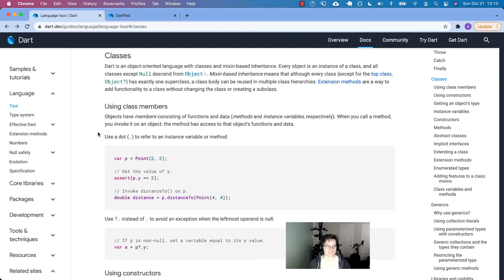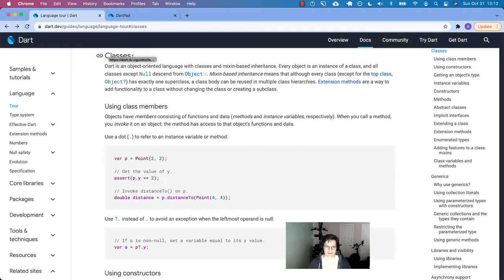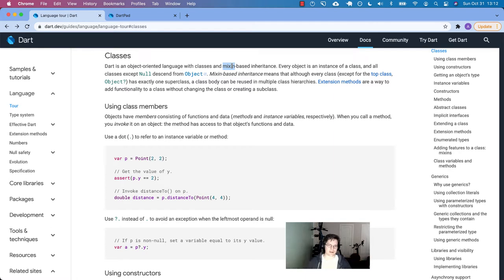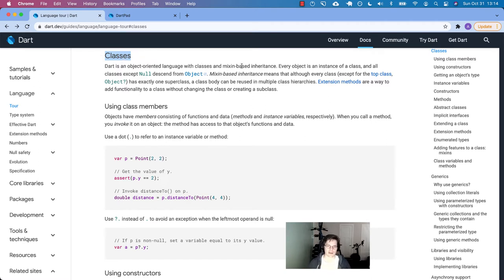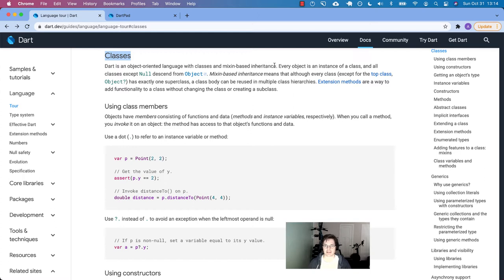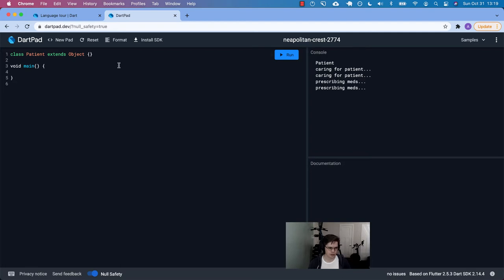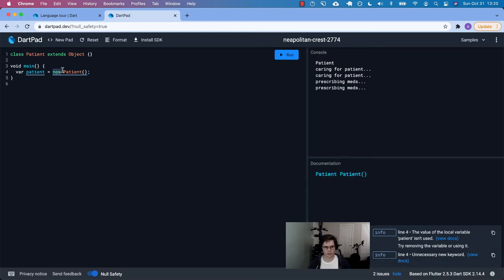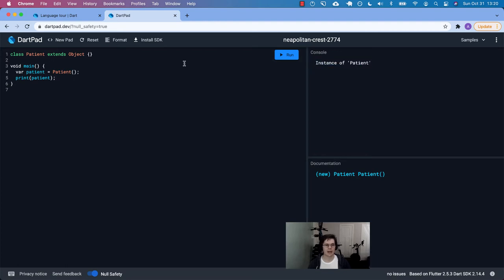Dart Language Tour - Classes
A guided and annotated Dart documentation walkthrough on Classes.